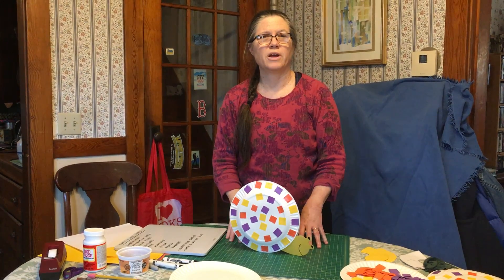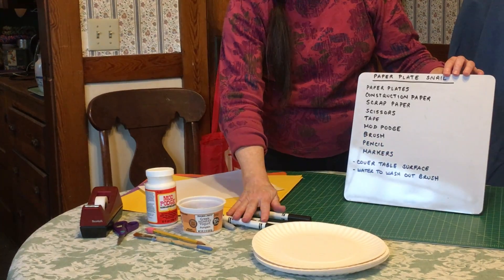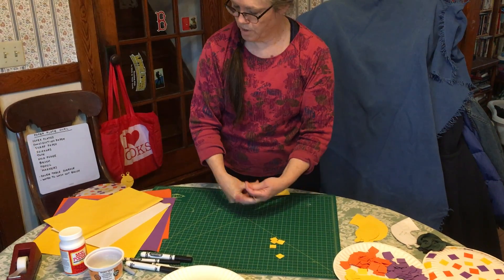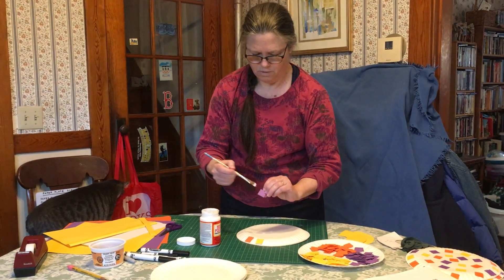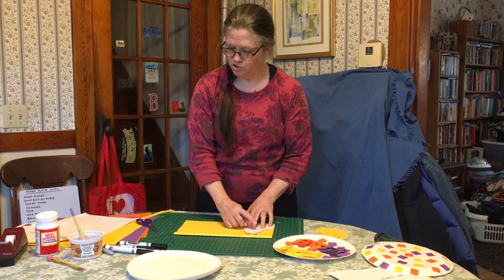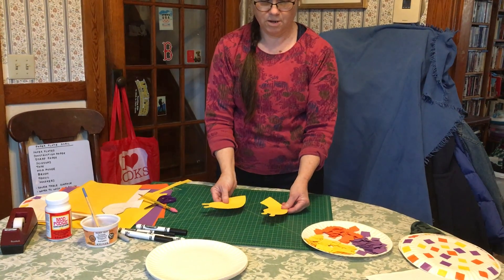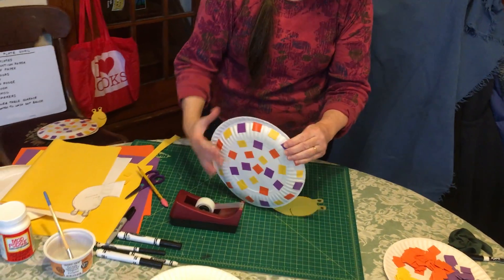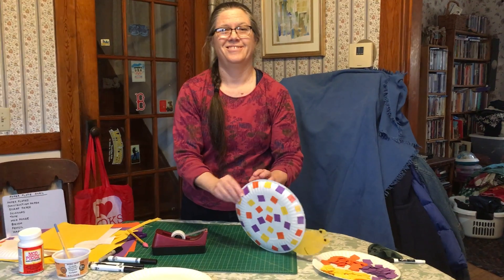Get Crafty: Paper Plate Snail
Create a Paper Plate Snail using construction paper and two paper plates!